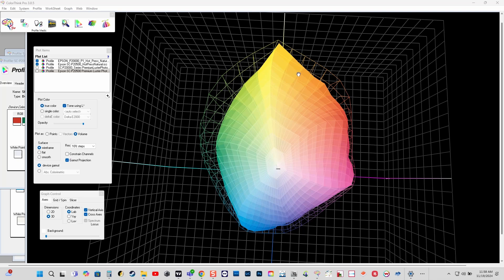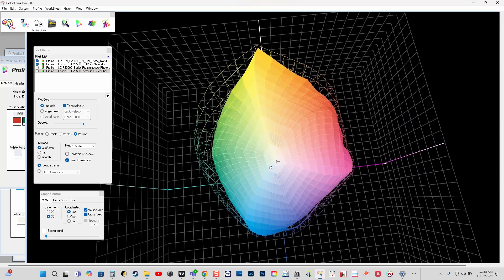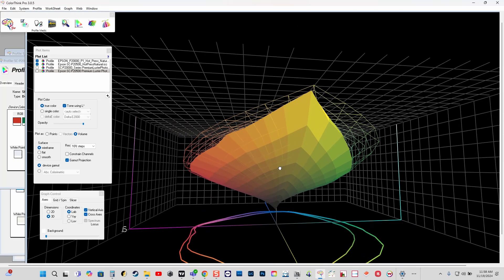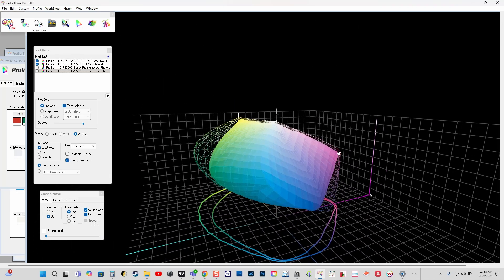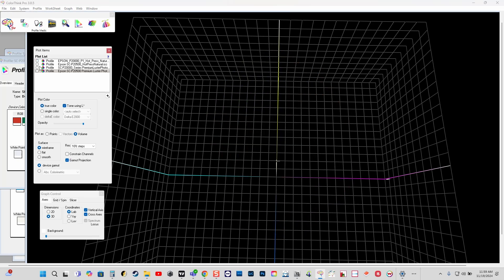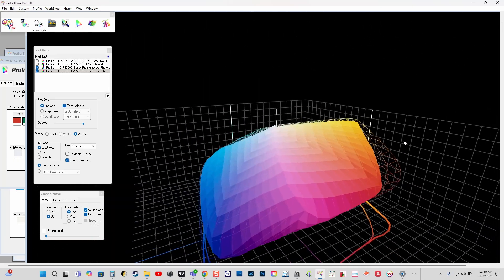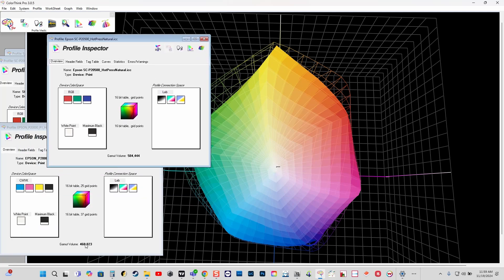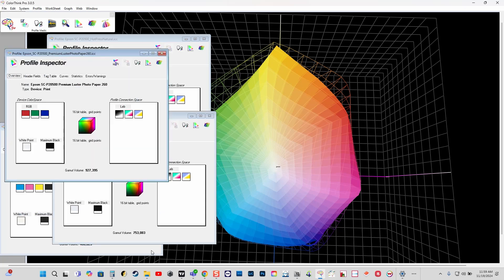EPSON SureColor P20570 64" Aqueous Printer – How Impressive is the Color Gamut?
In 2024, Epson unveiled the SureColor P20570 printer, raising expectations for a notable enhancement in color gamut within their 64” aqueous printer lineup. Equipped with a 12-color ink set—three more than its predecessor, the 64” P20000 printer—it promised to deliver superior color performance. Today, we’ll dive into the Epson P20570’s color gamut and explore just how much of an improvement this new platform offers.

EPSON SureColor P20570 64" Wide Format Printer - Available at IT Supplies!

Still have questions regarding the EPSON P20570? Want print samples or a personalized demo???